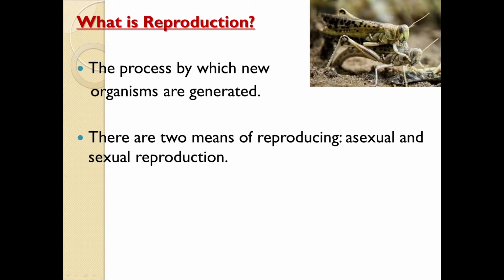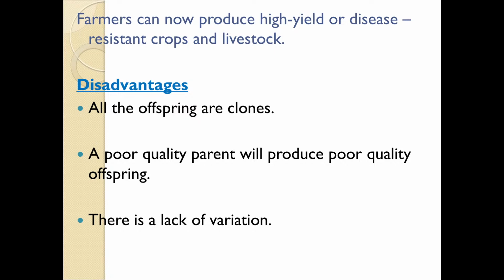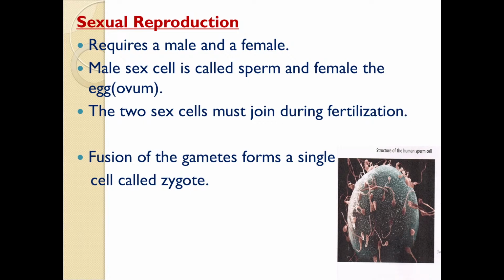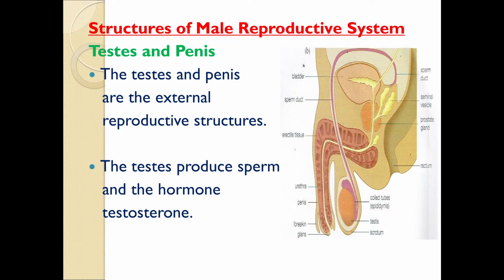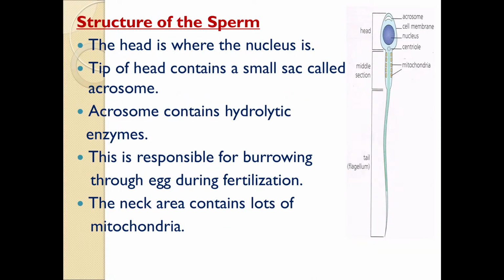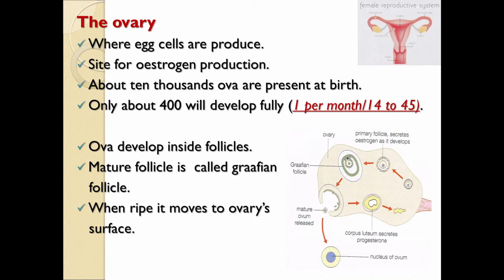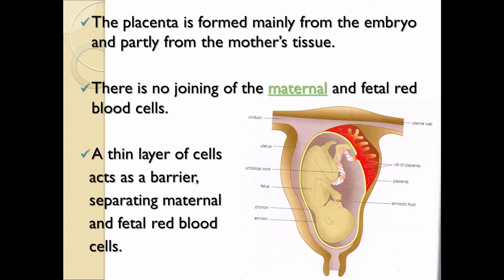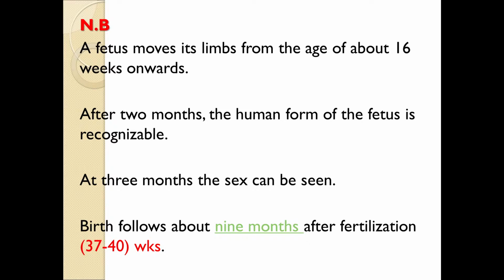REPRODUCTION - 10 CL INTEGRATED SCIENCE - OCT. 11. 2021